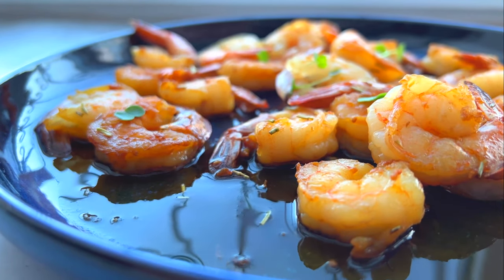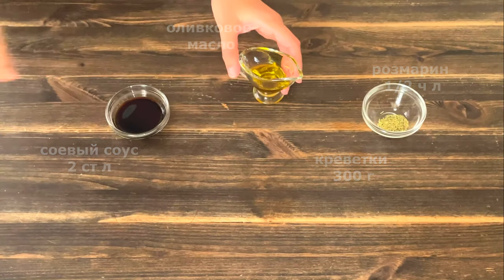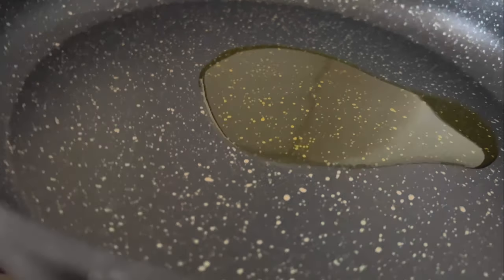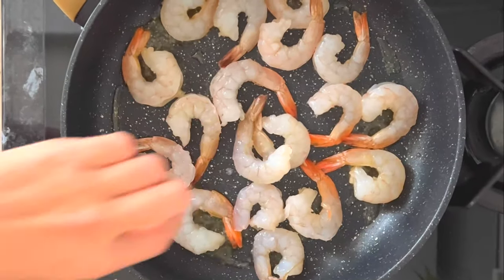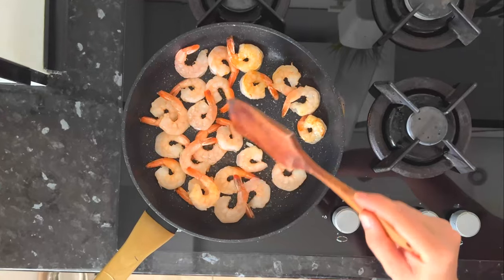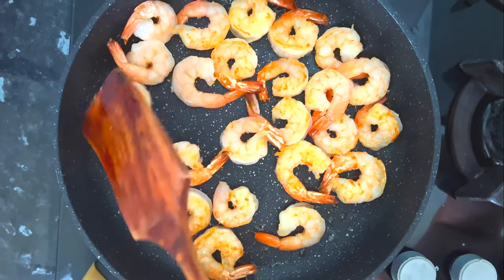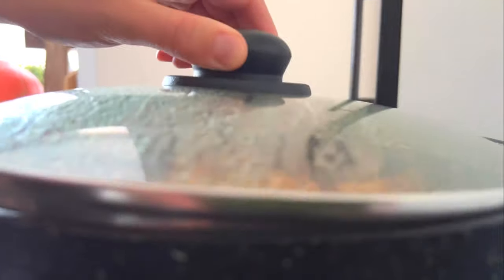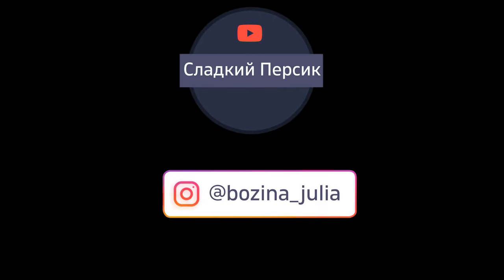ВОТ КАК НУЖНО готовить креветки! САМЫЕ вкусные КРЕВЕТКИ на сковороде! | fried shrimp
Как готовить замороженные креветки? Как варить креветки? Сколько варить креветки? А может их лучше не варить, а жарить?
Конечно!
Сегодня показываю простой рецепт креветок – самые вкусные креветки на сковороде. Жареные креветки.

Рецепт вкусных креветок смотрите в видео, а количество ингредиентов дублирую в описании. И очень жду ваши отзывы!

00:00 превью (жареные креветки)
00:15 ингредиенты
00:28 подготовка к жарке
00:50 жарим креветки
01:44 финальный этап

ИНГРЕДИЕНТЫ
креветки – 200-300 г
розмарин – 1/2 ч л
оливковое масло – для жарки
соевый соус – примерно 2 ст л